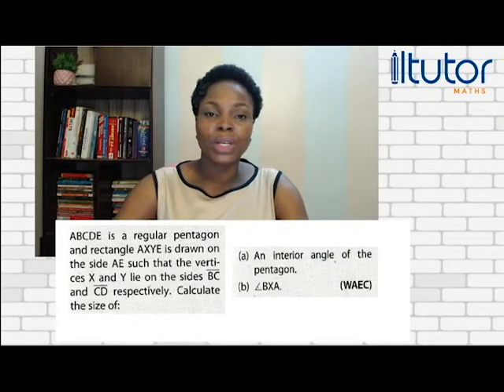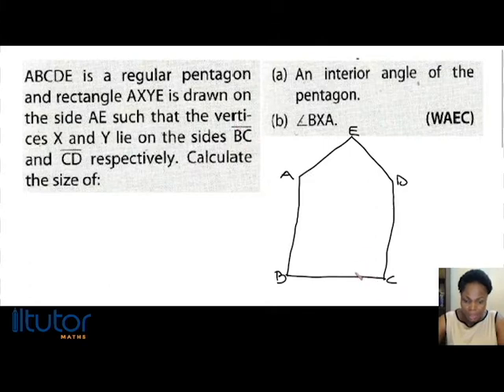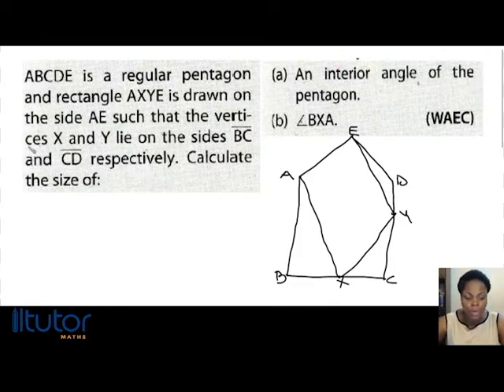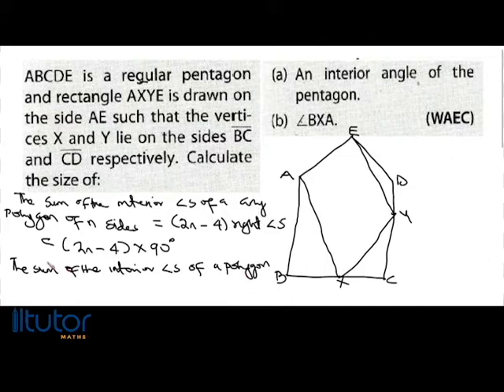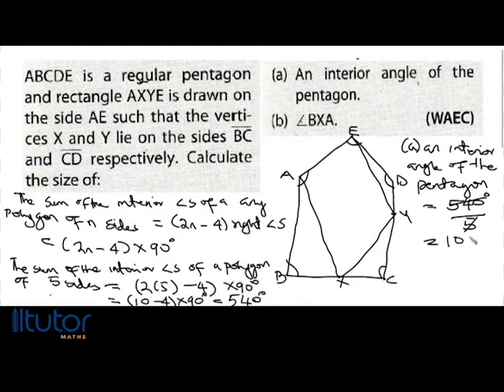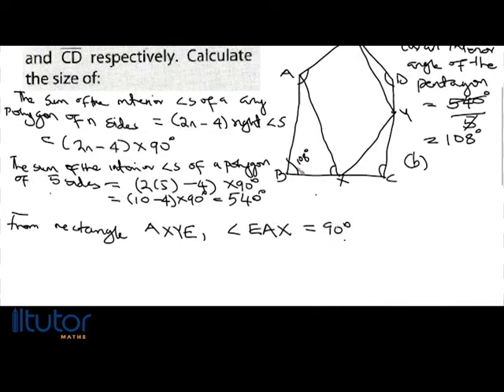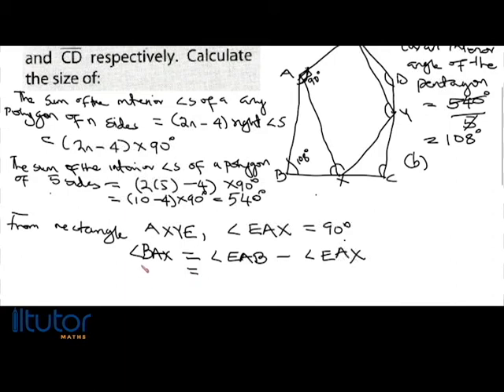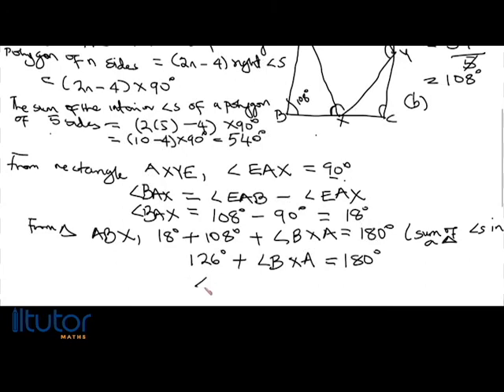Geometry - Solved WAEC question on polygon(3)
Solved and explained WAEC past question on a pentagon, to give insight on the steps and approach to apply in solving similar problems in geometry.